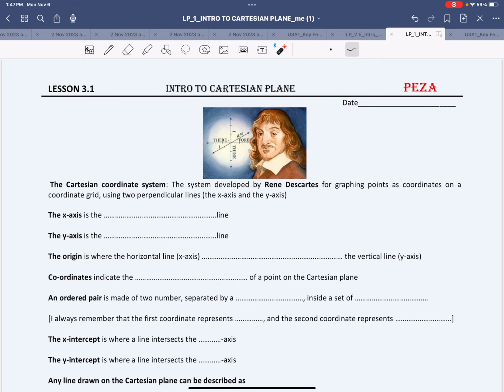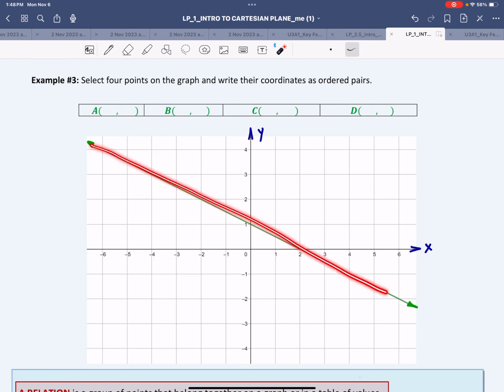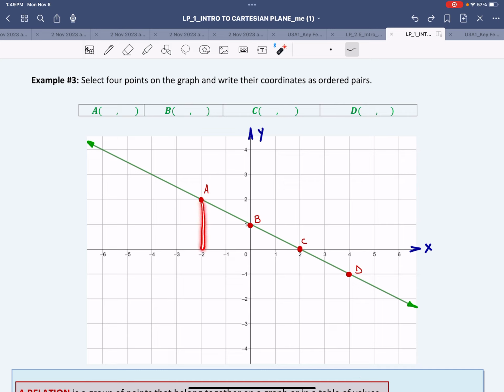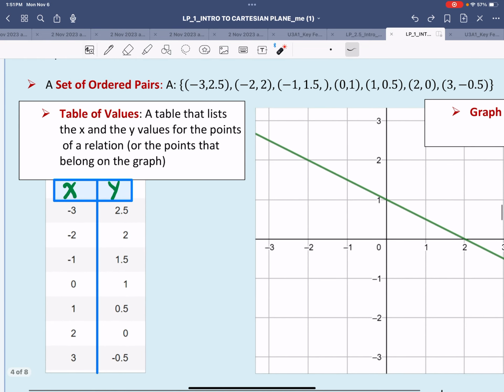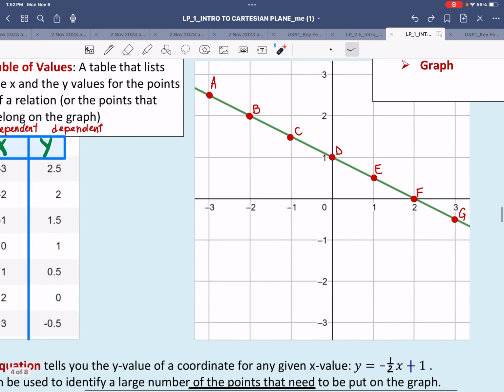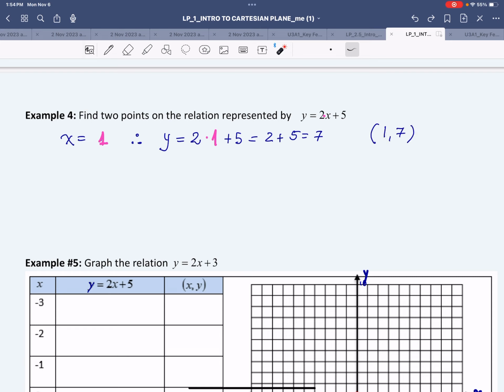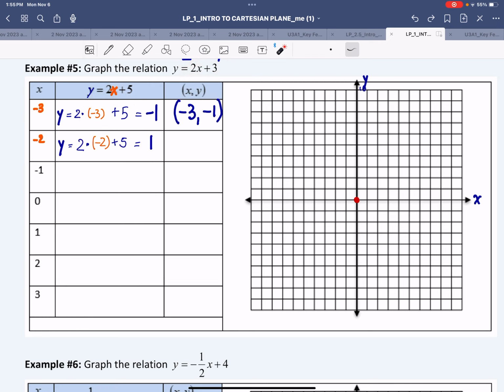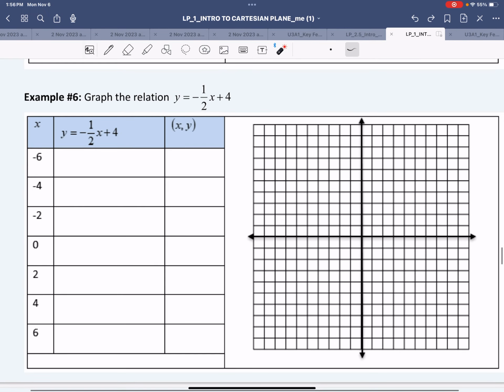Lesson 1: Cartesian Plane - Part 2